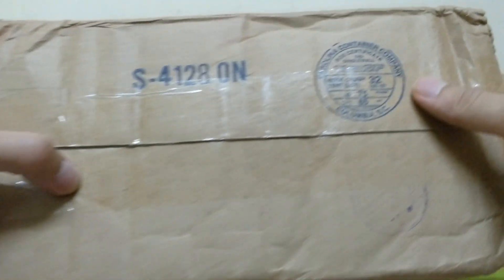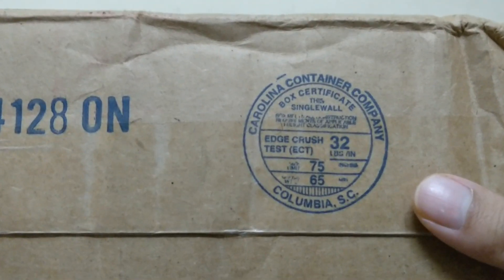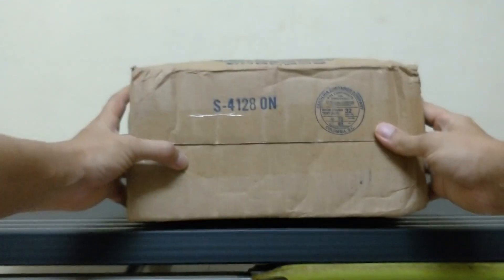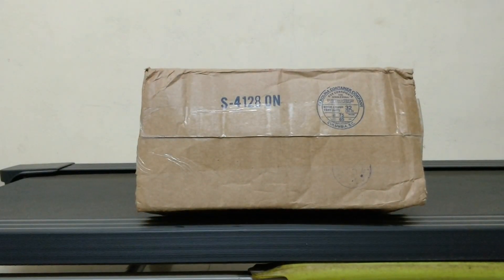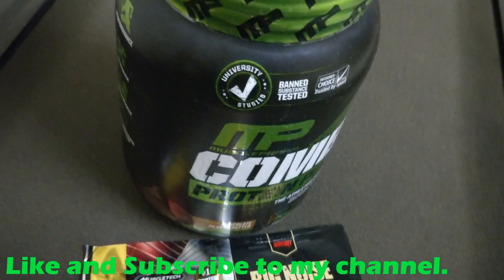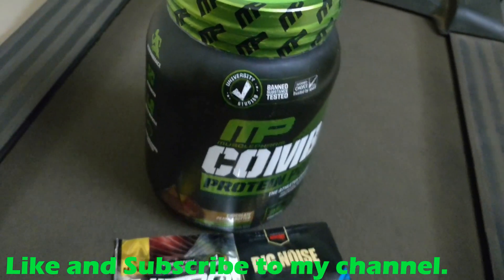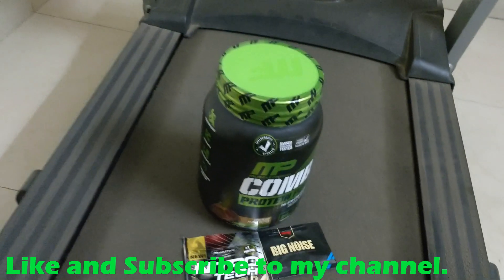Whey Protein Import From Muscle and Strength Website- Part 2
Hello

In this video I have showed how we can order supplements from USA to India. In India we get confused whether the protein supplements that we from Amason, HealthXP or HealthKart are fake or genuine, only solution is to directly get the product from USA retailer.

Date of Order: Jan19, 2019
Date of Product delivery: Feb 5, 2019.

Selected:DHL Golbal Mail

I received this product in Post.